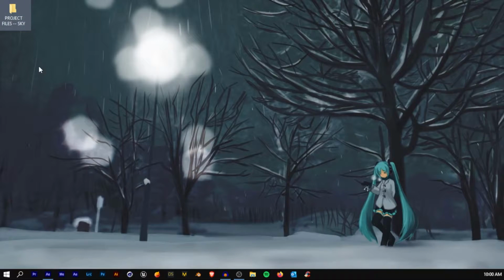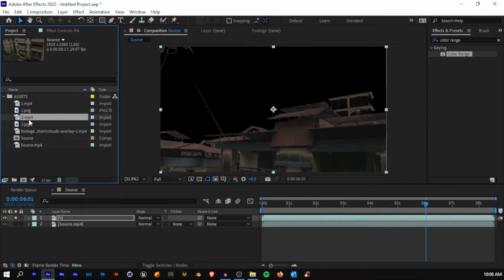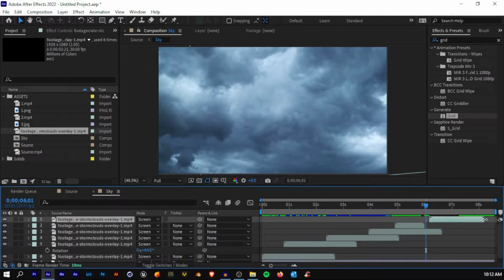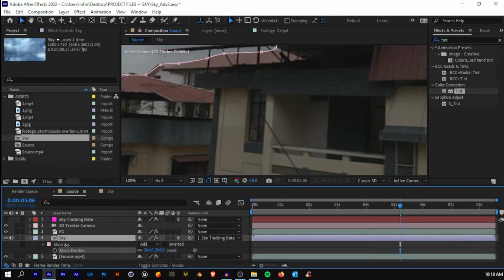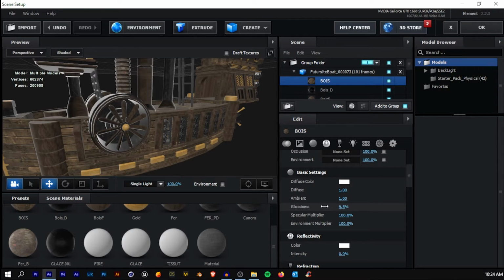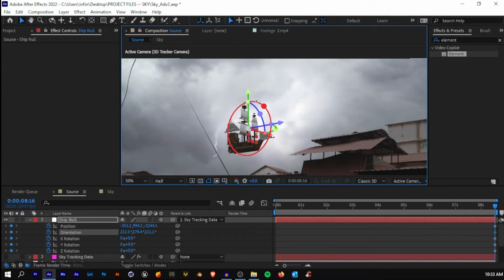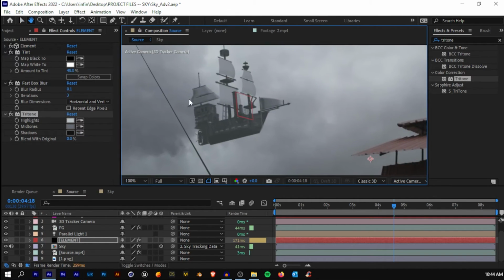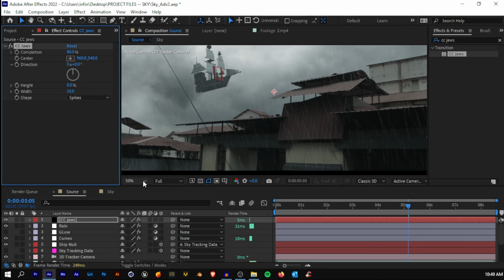ADVANCED SKY REPLACEMENT In After Effects | TUTORIAL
Contents :

00:00 Introduction
01:08 Let's Start
01:37 Camera tracking our Scene!
03:06 Replacing the Sky!
15:00 Adding the boat (Element 3D)
Wanna see how I create these videos and my personal life as an independent creator?

Do what you love and do it well!